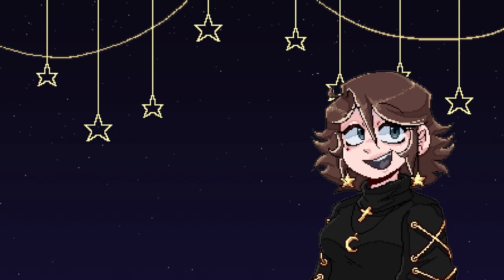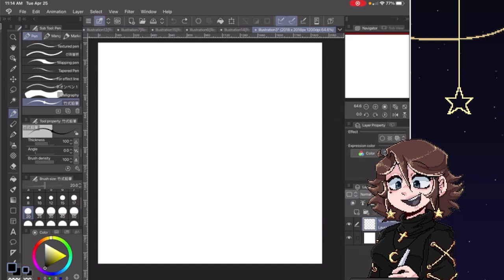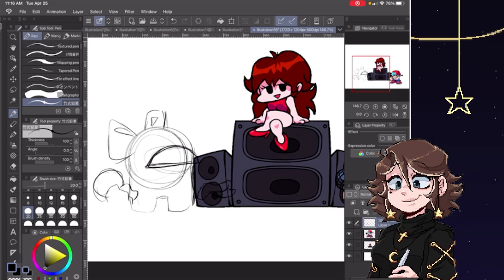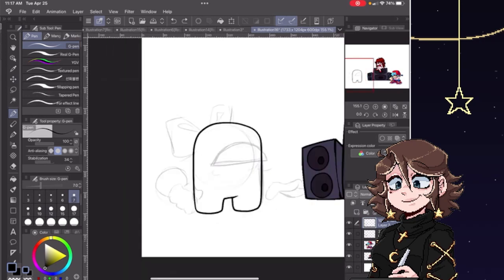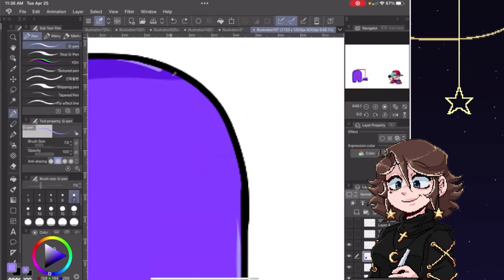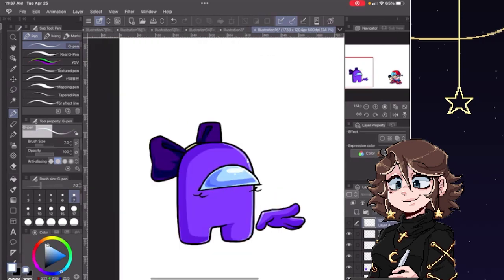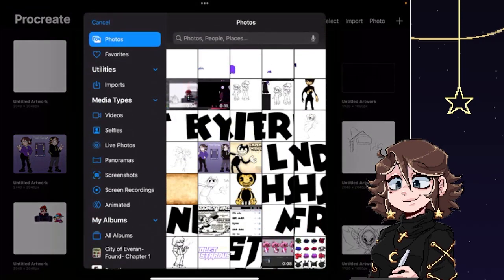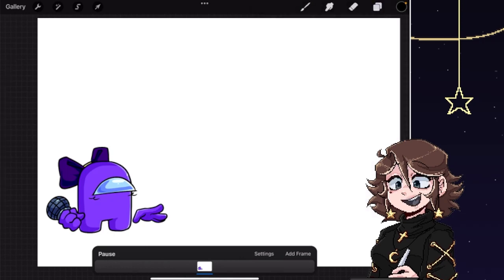Trying to explain how to make FNF Sprites on MOBILE! [Procreate]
If you thought my last tutorial was scuffed, check this one out.